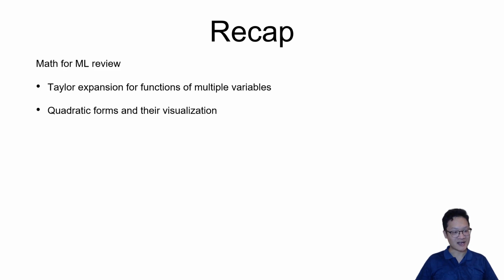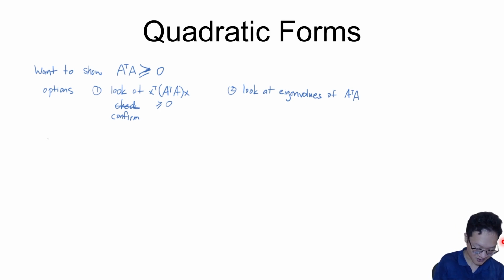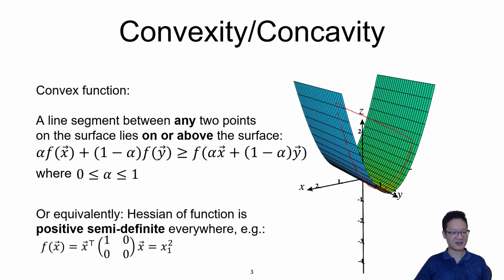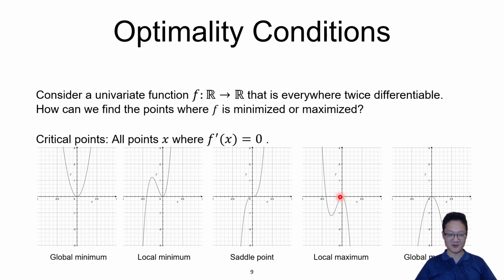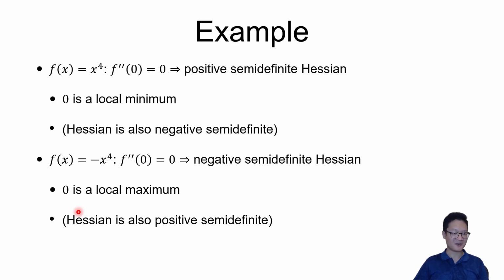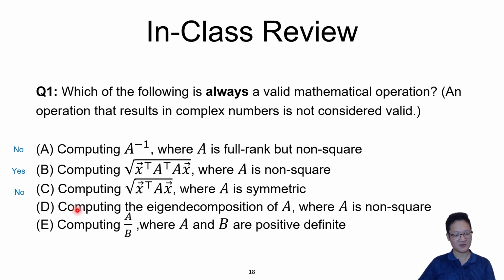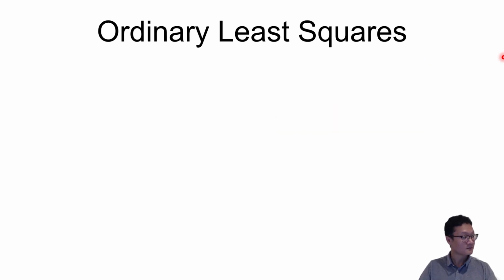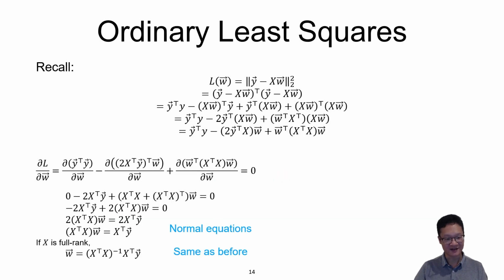4 Quadratic Forms, Convexity, Optimality Conditions, Linear Regression Intro